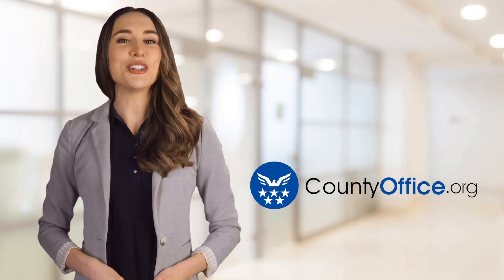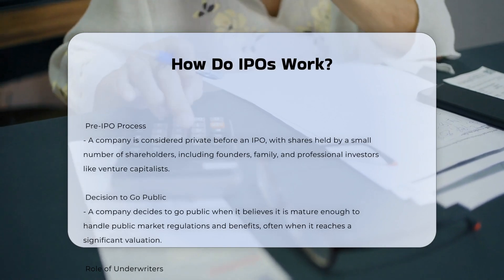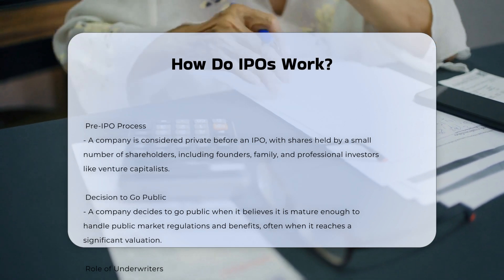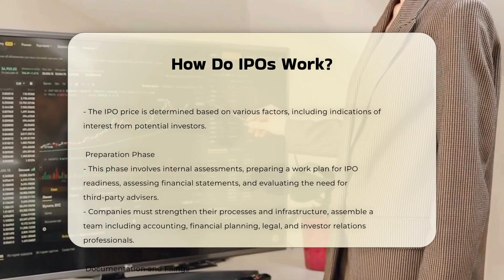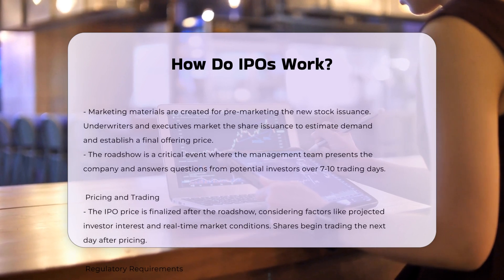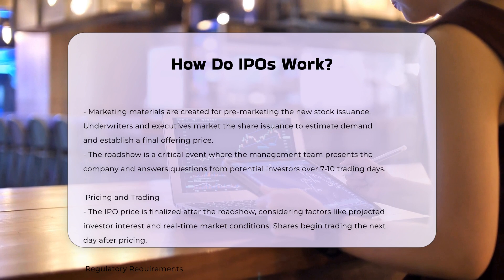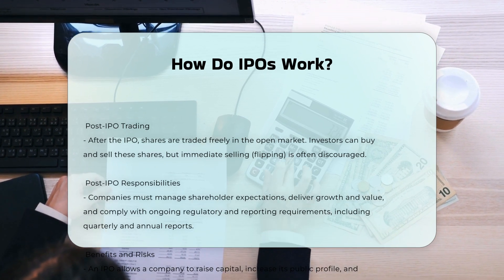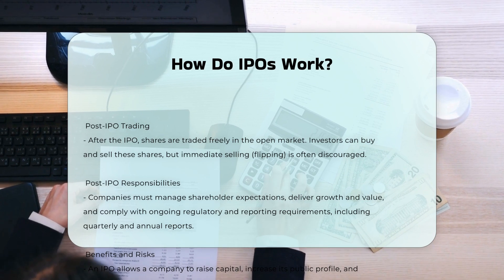How Do IPOs Work? | CountyOffice.org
How Do IPOs Work? In this enlightening video, we delve into the intricacies of police incident reports - a crucial aspect of law enforcement and legal proceedings. Discover the significance of police incident reports, what they entail, and their pivotal role in tracking criminal activities and aiding investigations. Learn how incident reports serve as vital evidence in legal matters and how to obtain a copy from the relevant police department. Gain insights into requesting incident reports online and the importance of understanding these reports, whether you're a concerned citizen or a legal professional. Join us for a deep dive into this essential topic.